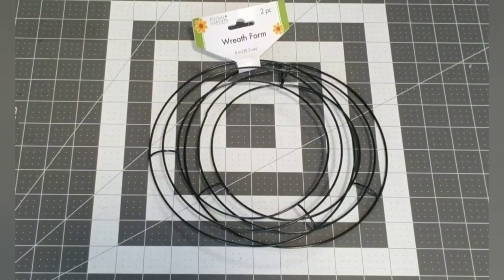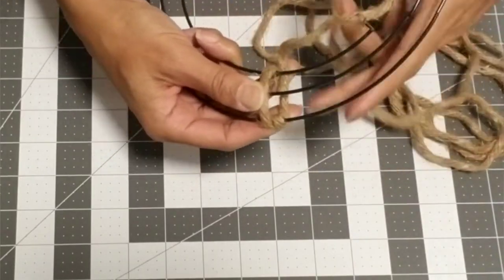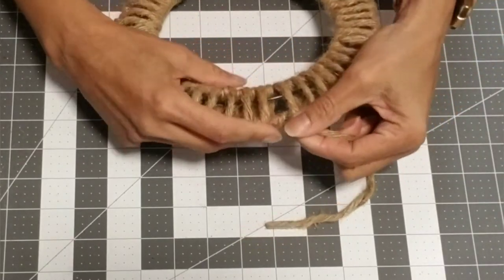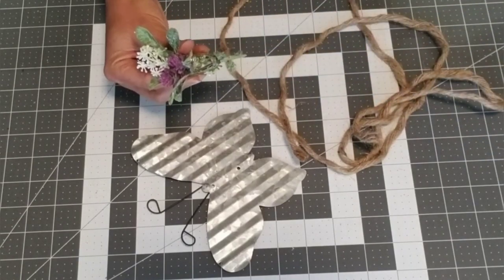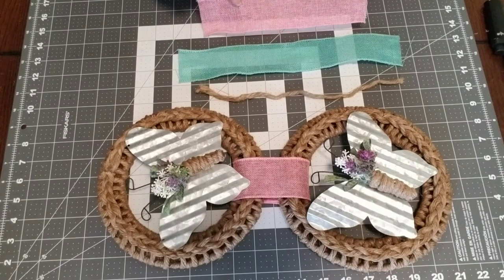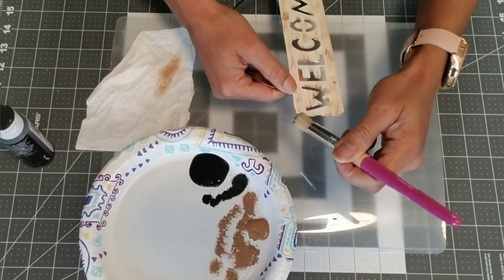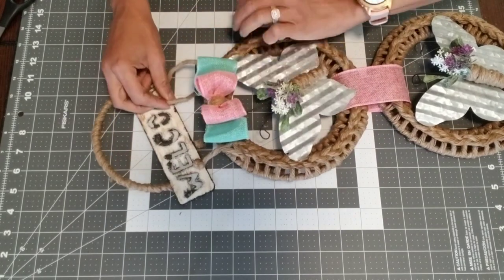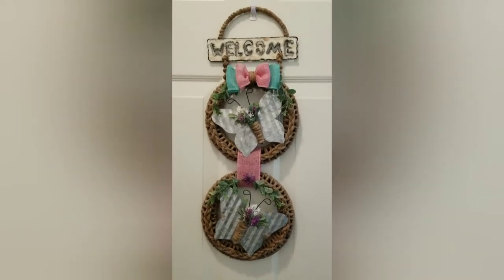Dollar Tree DIY Farmhouse Spring Welcome Sign/Wreath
Hi All! Hope you like my second video tutorial! I was so happy to see that you liked the first one that it was a pleasure to make you all another!

I'm glad to say that the materials to make this project are still available at Dollartree!

Dollartree Material List:
1 Floral Garden Metal Wreath Forms 8in, 2-ct. Pack
2 Floral Garden Decorative Nautical Rope, 13 ft.
2 Garden Collection Galvanized Butterfly Welcome Signs
2 Floral Garden Burlap Ribbon, 9-ft. Spools (1 Pink, 1 Lt Green)
1 Floral Garden Greenery Bouquet

Walmart Material List:
Waverly Chalk Paint Color Plaster
Apple Barrel Acrylic Paint (Territorial Beige and Black)

You will also need the basic glue gun, glue sticks and scissors!

Please leave me your comments! Let me know what you would like me to do next! Happy Crafting!!